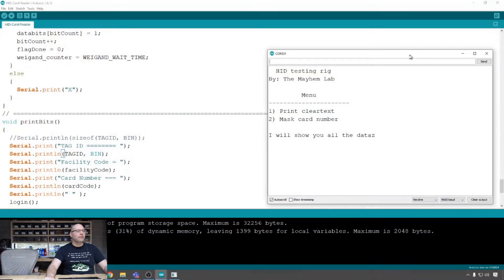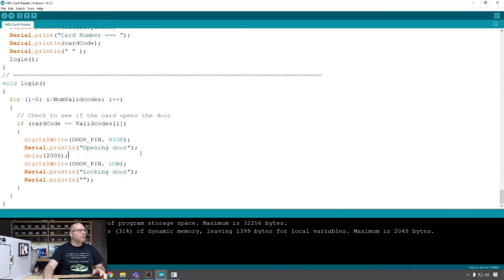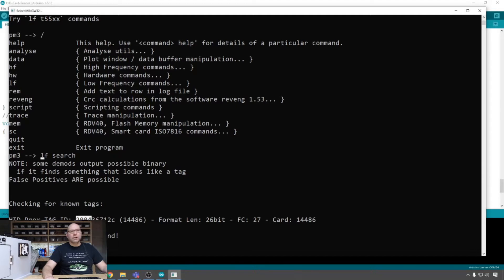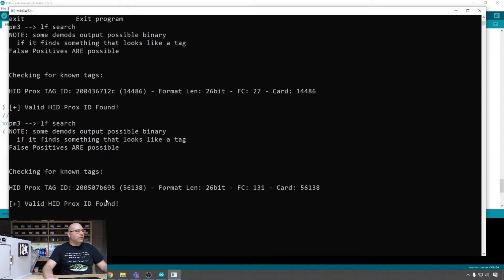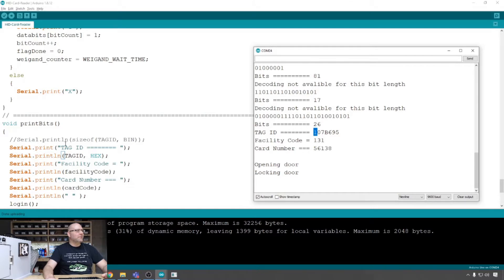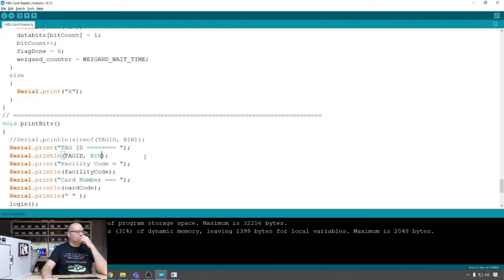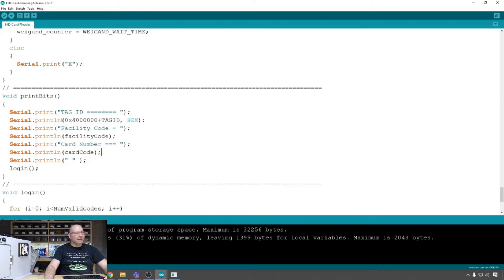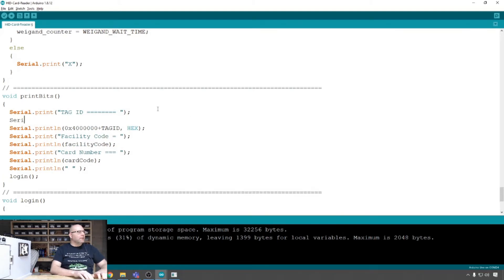#24 - Decoding RFID HID Cards with an Arduino Uno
I am working on finishing up the Arduino code for my RFID HID card reader rig and I ran into a math problem. Today Kevin virtually drops by the Mayhem Lab to help me with a hex math problem. We came up with a hacky solution that works, but I’m sure it’s not correct.

Audio Credits:
Desk mic: Leagy
Lavalier mic: Hotec
Audio interface: Behringer UMC22

Video Credits:
Main camera Logitech c922 Pro Stream Webcam (HD 1080p)